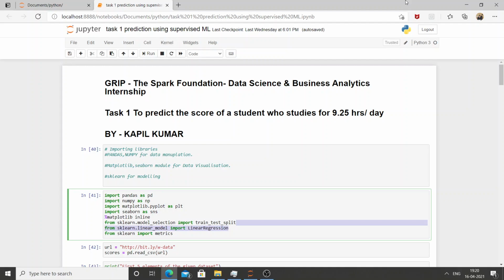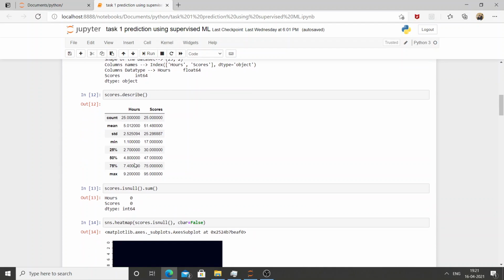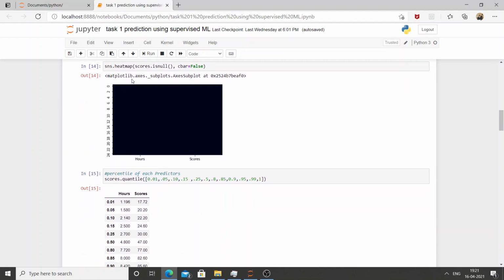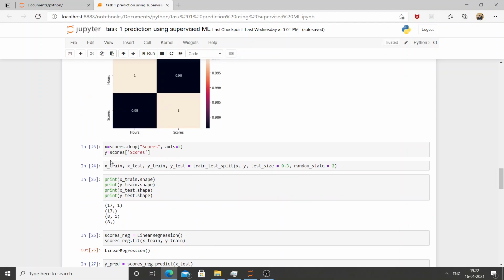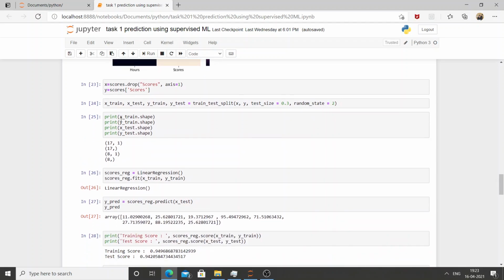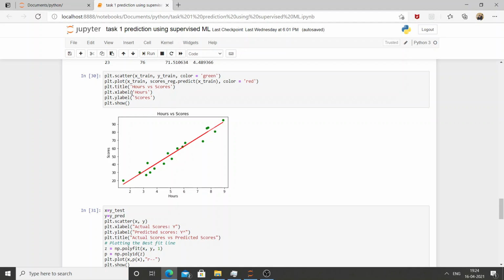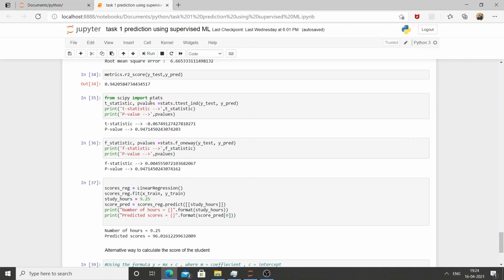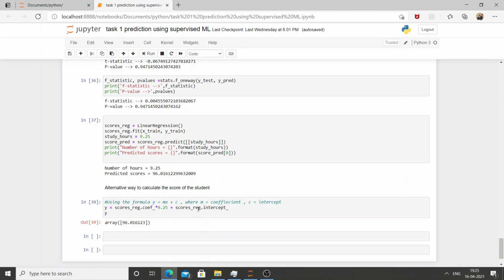Task 1 /the prediction using supervised ML task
data science and business analyst intern at the spark foundation